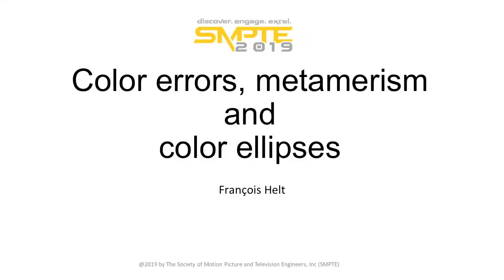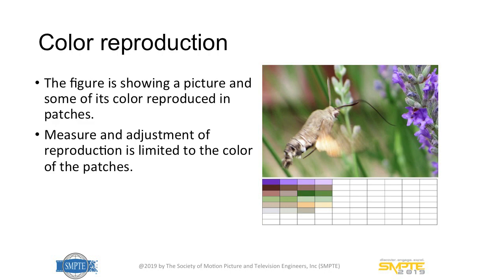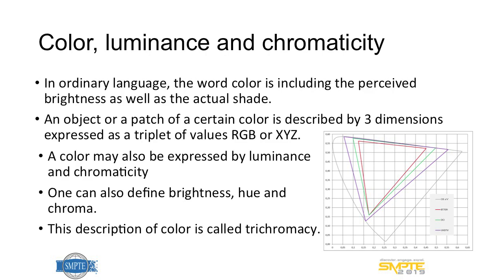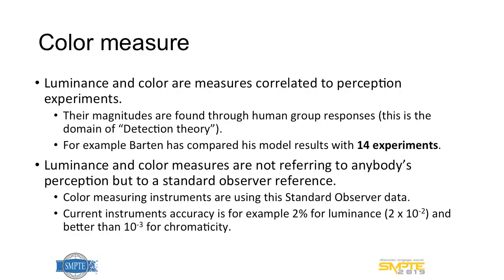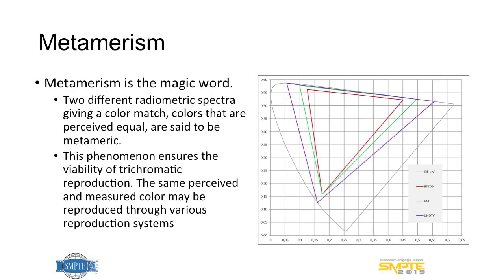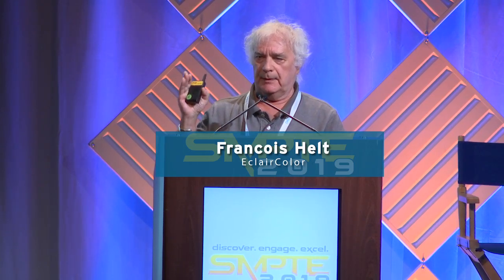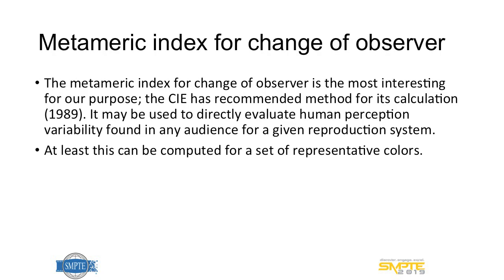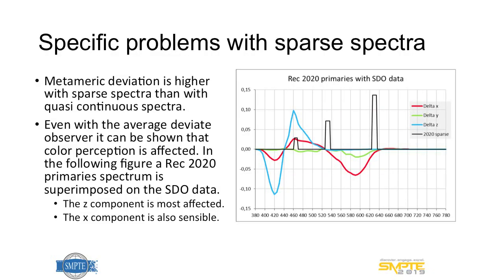SMPTE 2019: Metamerism, Color Ellipses, and Color Errors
This paper is about calculation of index of metamerism for the change of observer and comparisons with various color errors and tolerances.
There are two major aspects for color measure in visual reproduction. One goal is to measure the performance of reproduction equipment. The other aspect is related to the audience visual perception. On the one hand human perception is characterized by its variability and, on the other hand, technological trends in reproduction are adding new color source characteristics.
Metamerism is ensuring the viability of trichromatic reproduction. In fact, any reproduced color is rendered with a mix of three primaries. It is giving a perception similar to that of surfaces in front of the camera which have various complex spectra.
Various metamerism indexes have been defined to give a measure of the differences in color perception. The metameric index for change of observer is the most straightforward one; the CIE recommended method for it may be used to directly evaluate human perception variability found in any audience for a given reproduction system. At least this can be computed for a set of representative colors.
But new reproduction systems are based on primaries spectra differing sensibly from the ones previously used with Xenon light source. The method for calculation of the index of metamerism for change of observer is using the Standard Deviate Observer data in addition to the Standard Observer data.
The magnitude of color errors induced by this phenomenon is compared with JND found in MacAdam study. It is also compared with existing tolerances in color accuracy.
In fact, the tolerance expressed in current standards are much larger than the variations caused by the observer variability.
1 - In short, this paper will show how to calculate the index of metamerism for the change of observer; calculations are ending in magnitude of color errors.
2- The magnitudes of color error corresponding to MacAdam ellipses are calculated and compared to magnitude of indexes of metamerism.
3- Current color tolerances are also evaluated in terms of color errors.

Speaker:
Francois Helt-Toutous